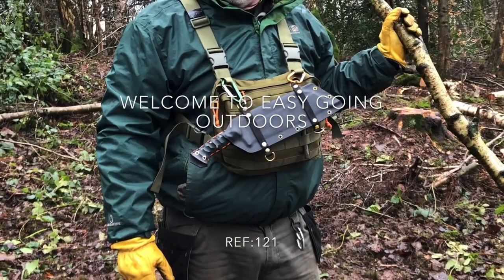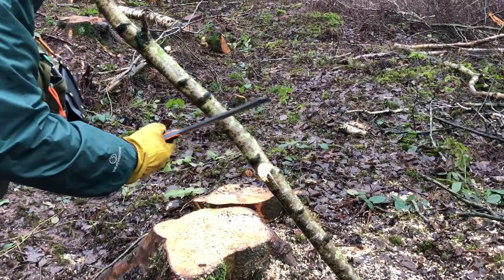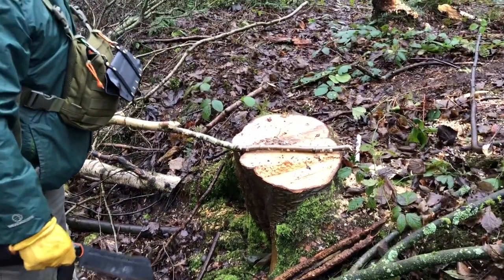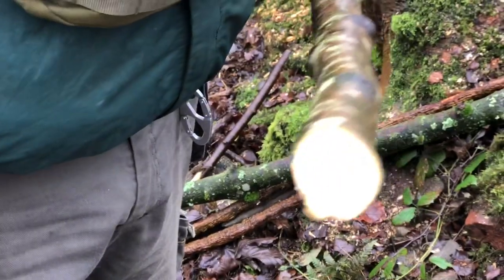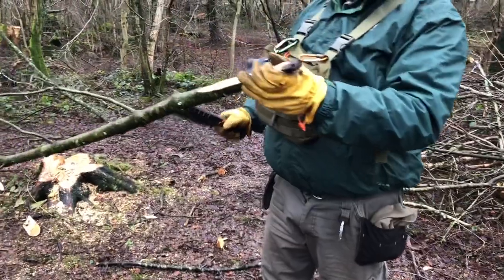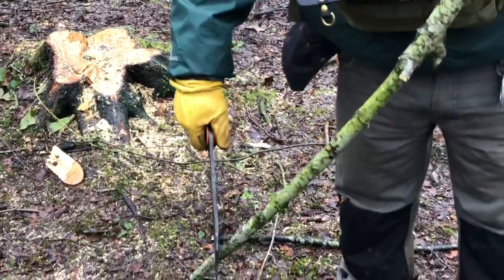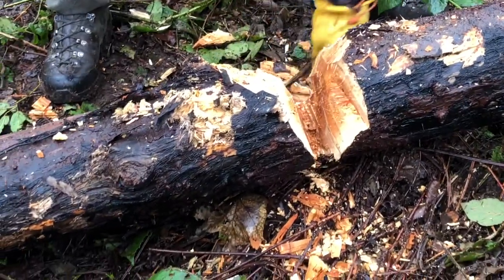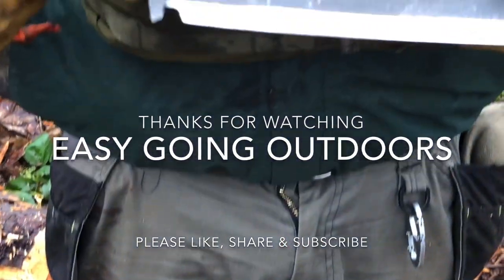Origin knives Cleaver - part 2 by Origin Knives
This is the follow up video to the original video we did. This is a impressive blade for all your camp and shelter building duties from (ORIGINKNIVES.co.uk). This blade is surprisingly light in the hand. It’s is all so very compact which helps when carrying it on your person or in you kit. It doesn’t look like your typical bushcraft blade and probably wouldn’t look out of place in a zombie film lol, but don’t let looks fool you this knife can perform. I found the clever to be a fantastic chopper for all your large jobs about the camp and when shelter building. Its multi mount carry system is also a great addition to this tool. It gave you plenty of options when attaching to your equipment and to your self.